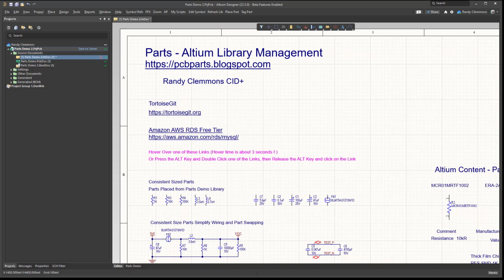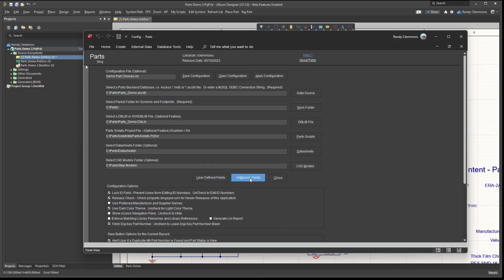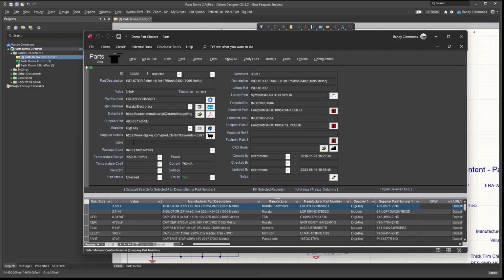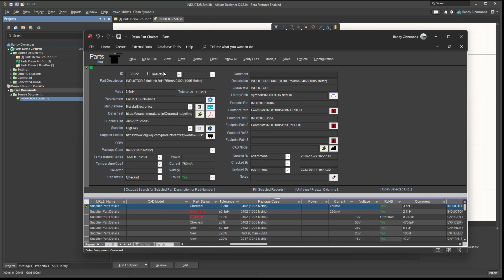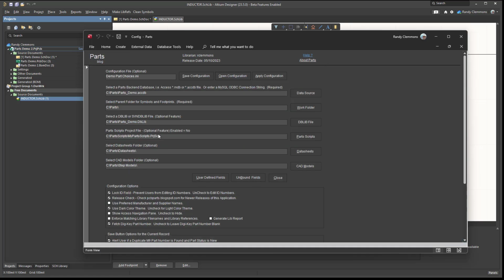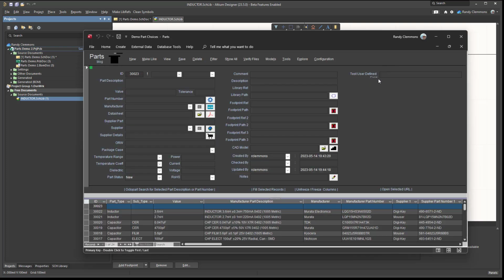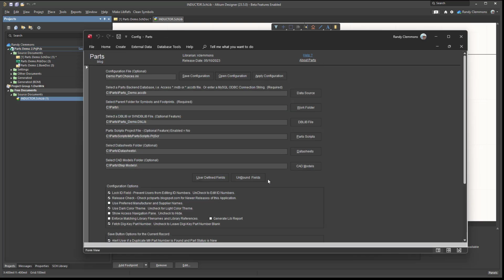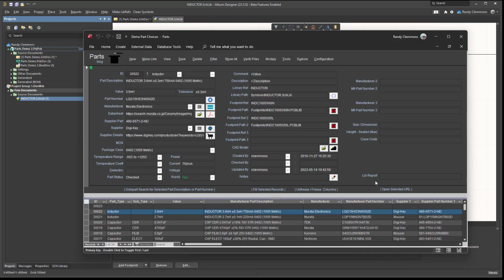Parts - User Defined Fields